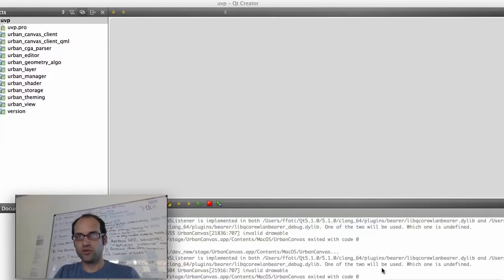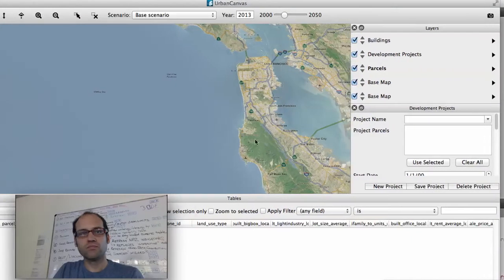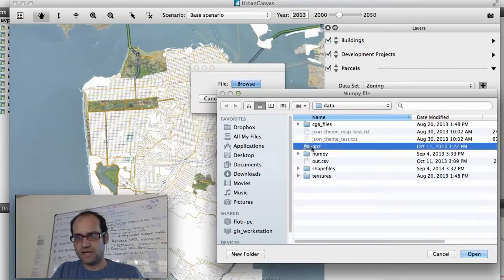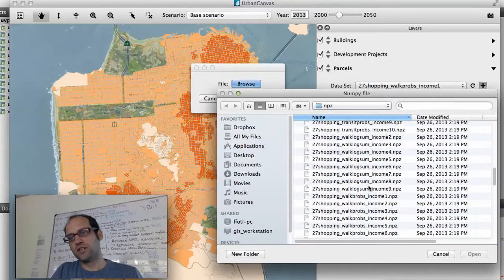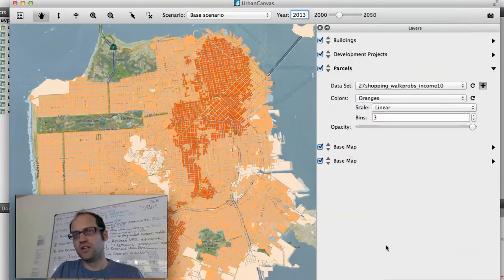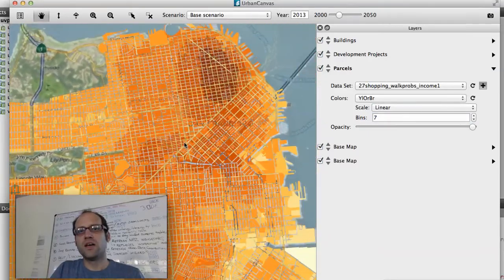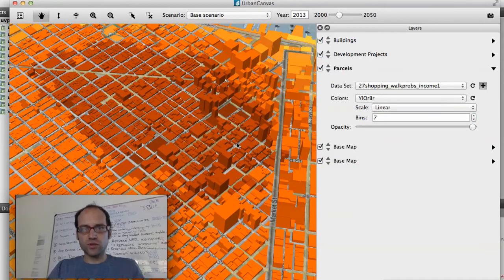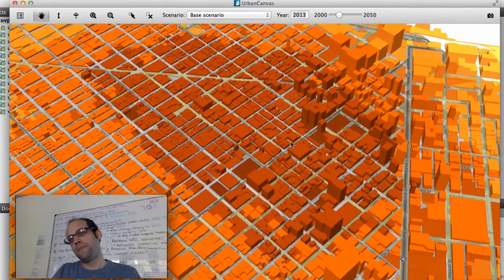UrbanCanvas Analysis Workflow Demo 1, Live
This video is a demo of applying an indicator of the probability of walking by two different income levels within the UrbanCanvas software.  The workflow is truly interactive even when displaying hundreds of thousands of parcels.